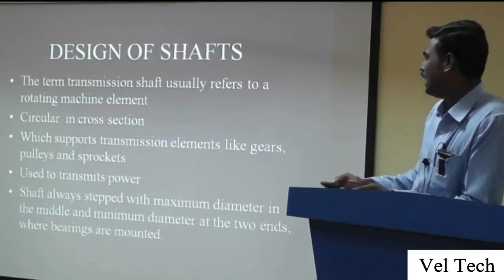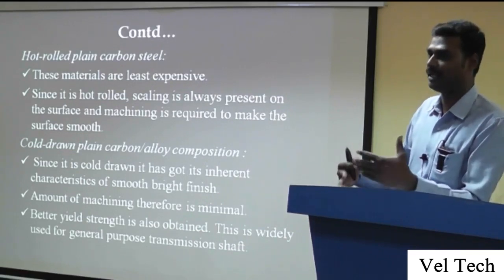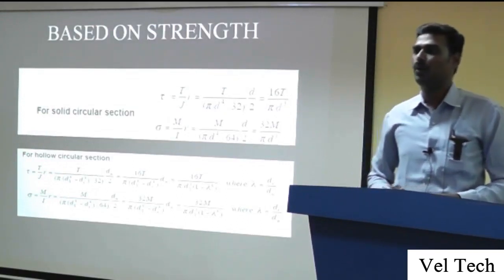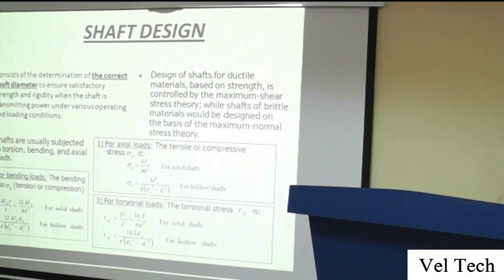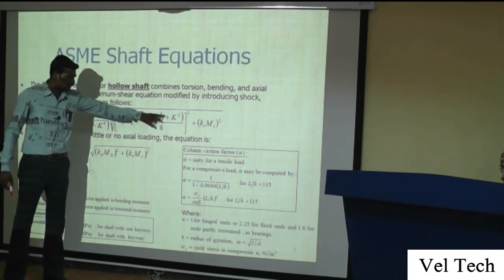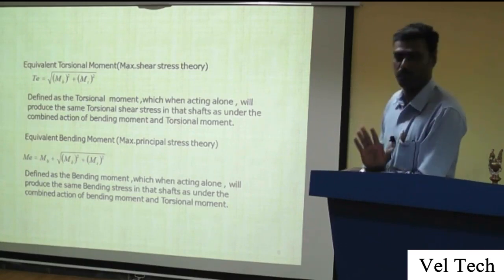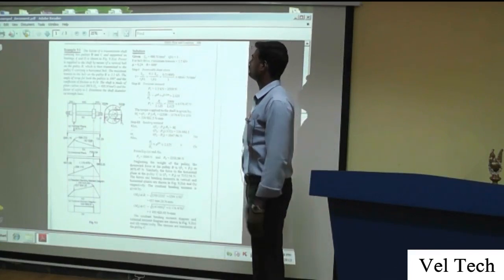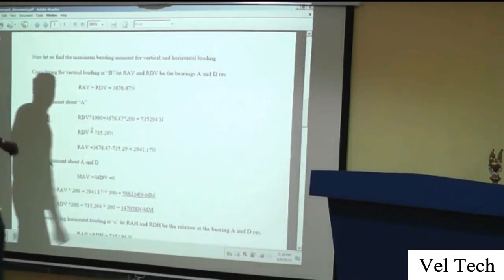Design of Machine Elements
Lecture on Design of Shafts